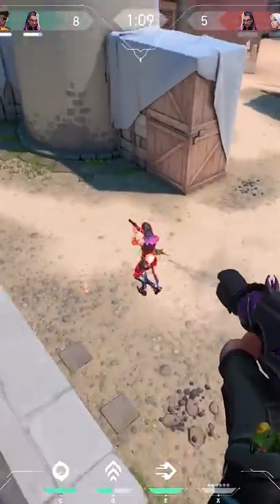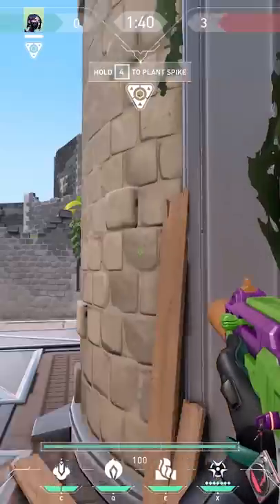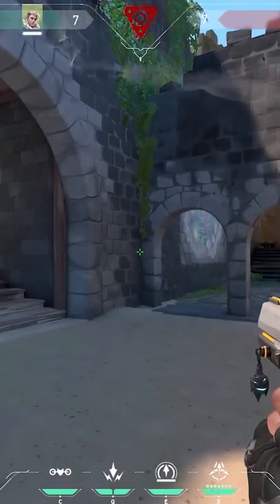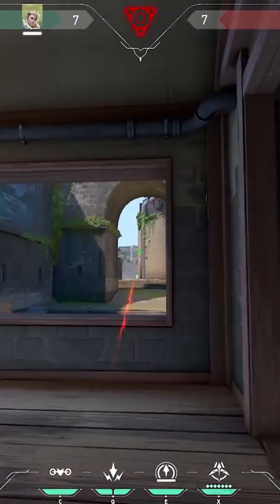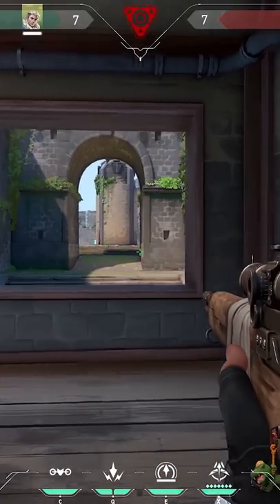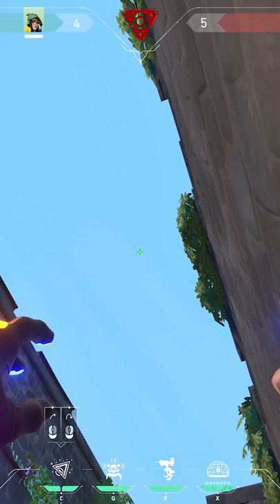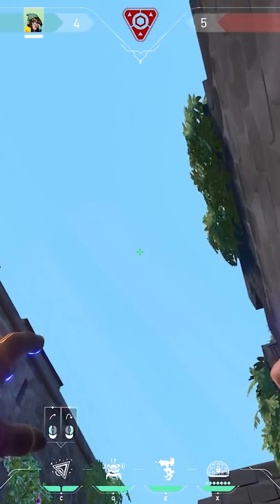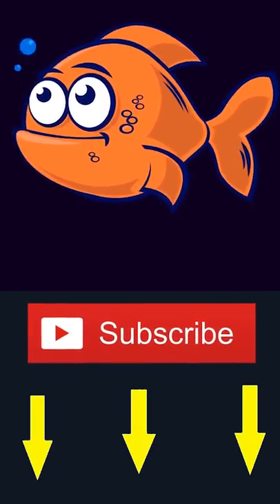Breeze Post Plant Lineups B - Valorant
In this I'll show you 4 post plant lineups on B. I'll show you these lineups with Viper, Brimstone, Sova and Killjoy.